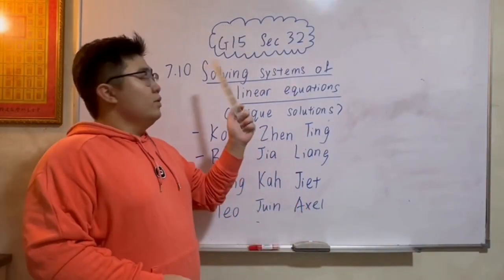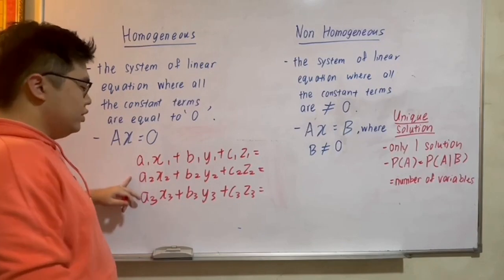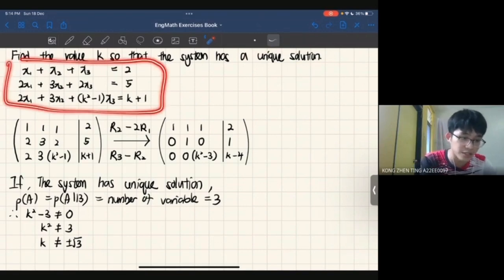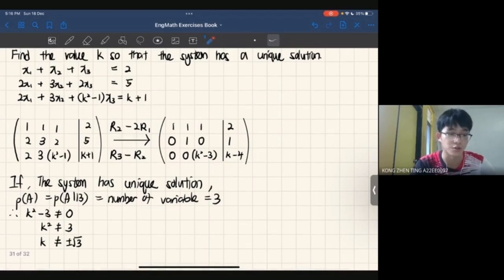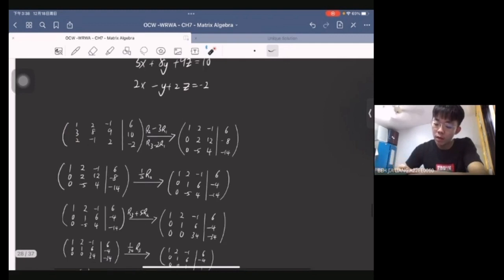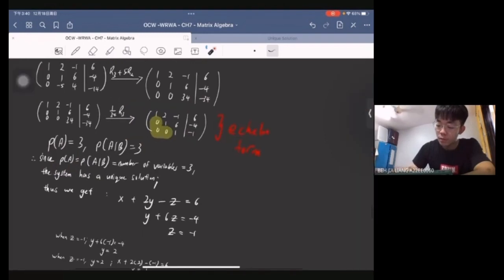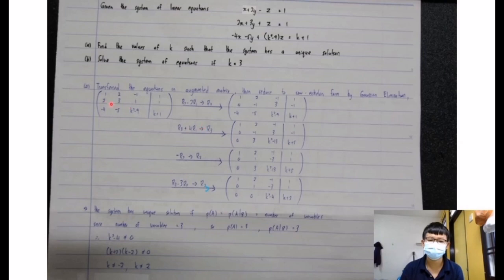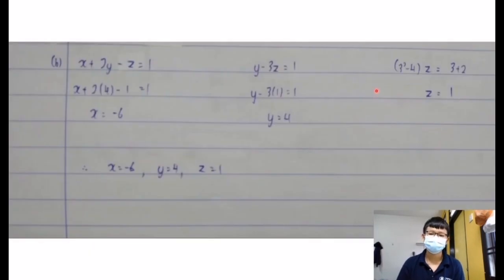G15 Sec 32 Group assignment(SSCE1693)